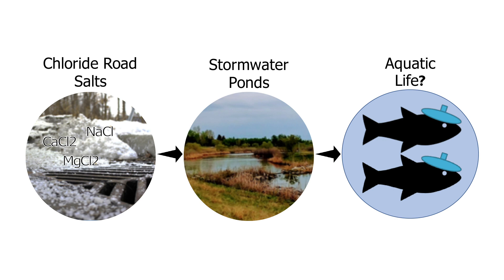2019 Ryerson 3MT® Runner-up: Wai Ying Lam - Salty Ponds, Salty Streams?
"Salty Ponds, Salty Streams?"
Wai Ying Lam, Environment Applied Science and Management MASc